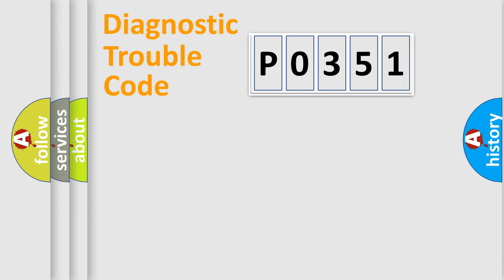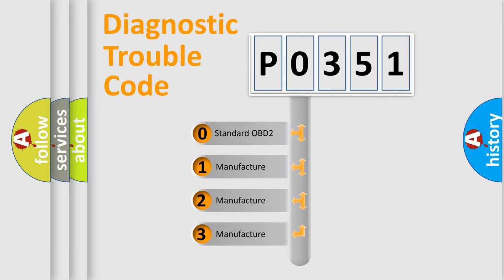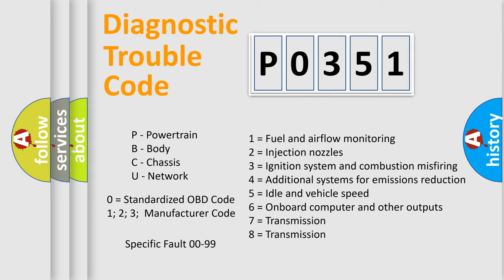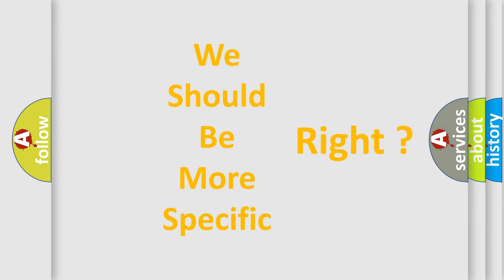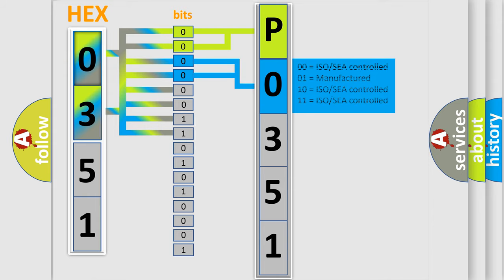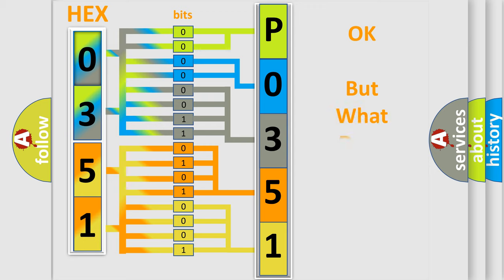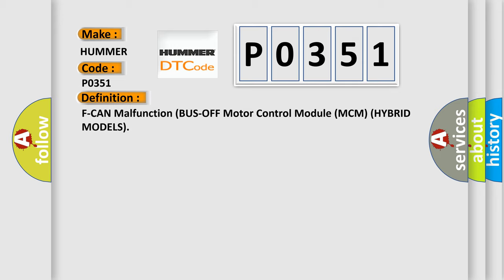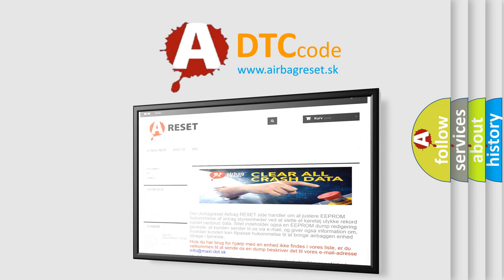DTC Hummer P0351 Short Explanation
Contents:
0:21 Basic DTC analysis according to OBD2 protocol standard.
1:48 Insight into programming
2:58 A diagnostically understandable description of the Diagnostic Trouble Code
3:05 Basic error definition

Make:
HUMMER
Code:
P0351
Definition: